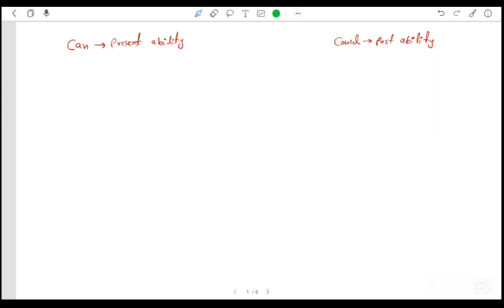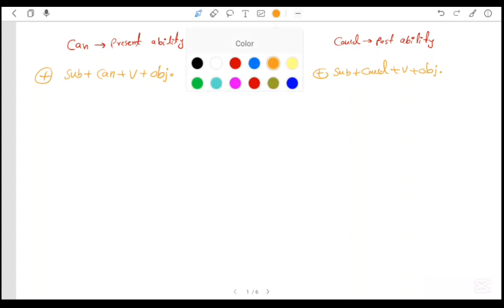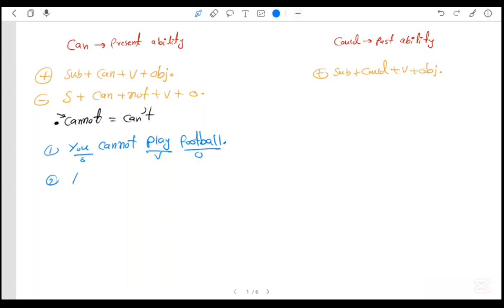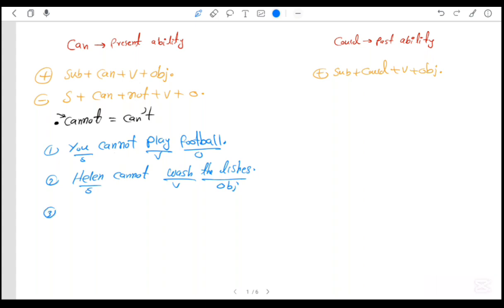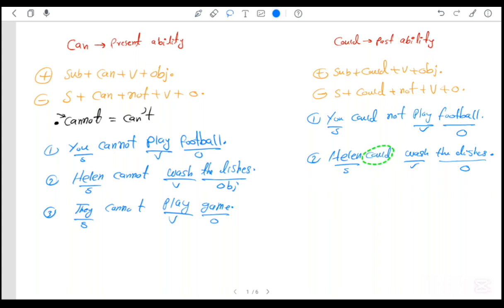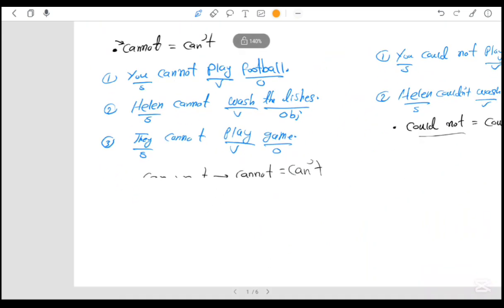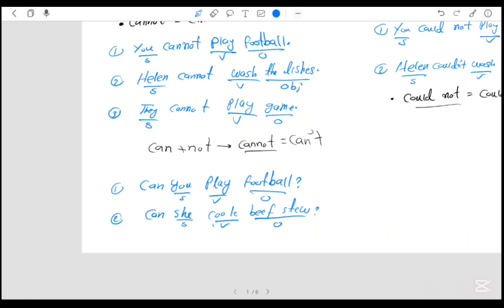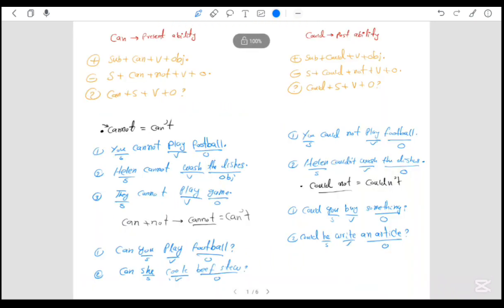Master CAN & COULD | Positive, Negative and Interrogative Structures Explained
In this lesson, we learn how to use the modal verbs CAN and COULD in English.
This video explains the basic structure of CAN and COULD in a clear and simple way.
In the lesson we cover:
• Positive sentences with CAN and COULD
• Negative sentences with CAN and COULD
• Interrogative (question) structures
• Example sentences with basic grammatical analysis
This video is designed for students who want to understand English grammar logically and clearly.
New videos about English grammar, logic, and language analysis are coming soon.